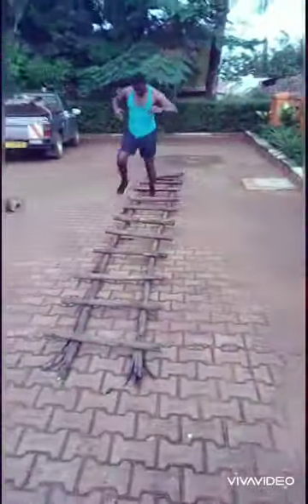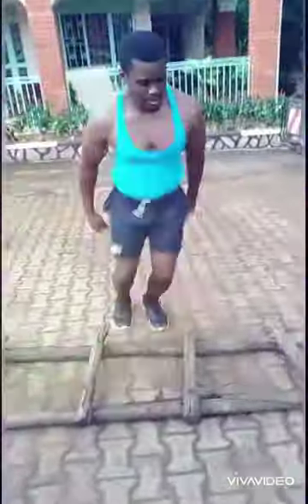There are no limits! Omni gym Africa!